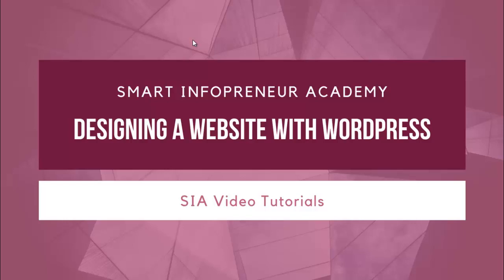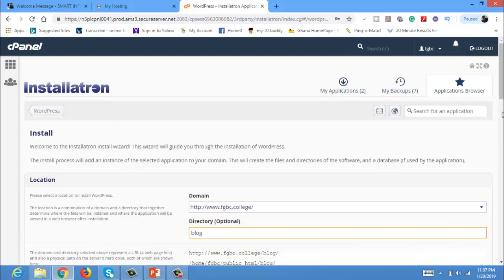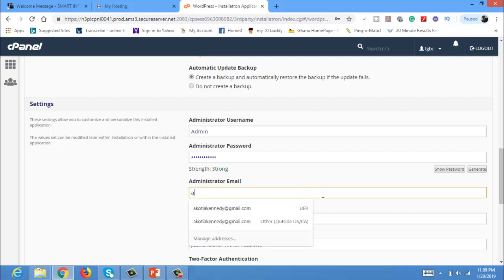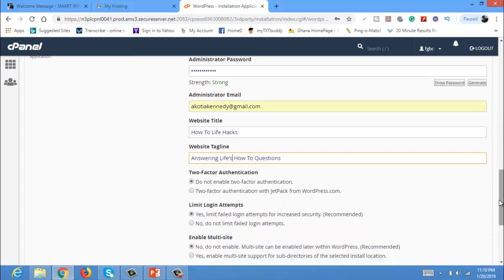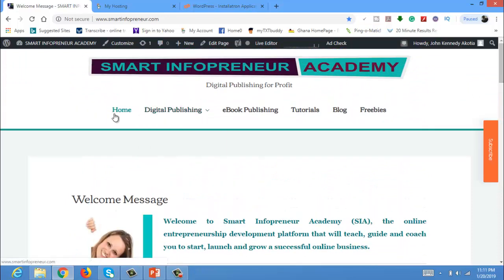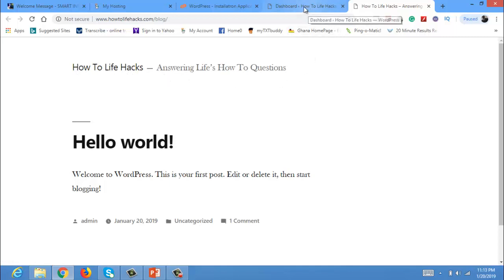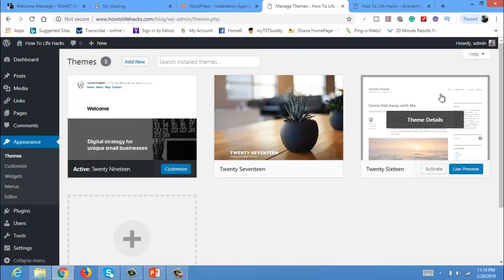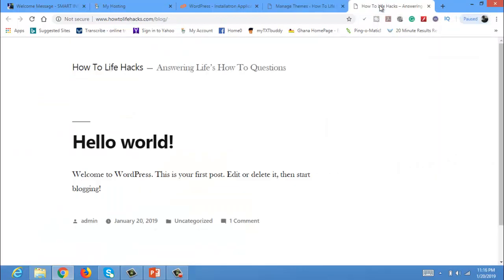WORDPRESS TUTORIALS | How to Install WordPress on Your Domain, (2019)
WORDPRESS TUTORIALS | How to Install WordPress on Your Domain, (2019) is a step-by-step video tutorial by the "Smart Infopreneur Academy". In this video, we take you through a step-by-step of how to install WordPress on your domain in the cPanel of your hosting account and build your new website or blog with WordPress.

Visit Smart Infopreneur Academy for MORE!!!